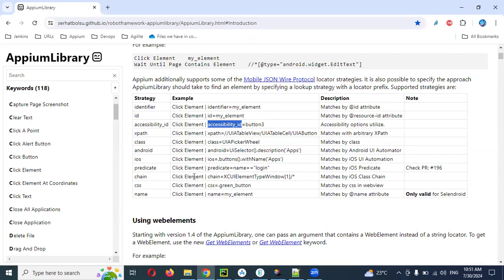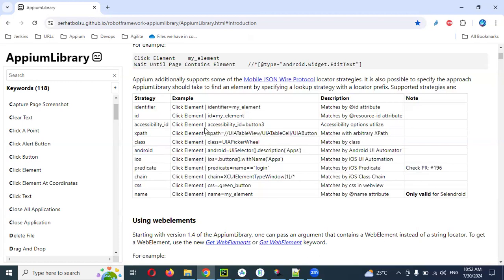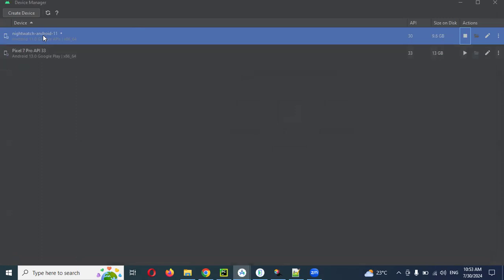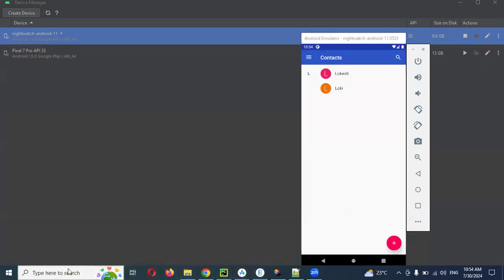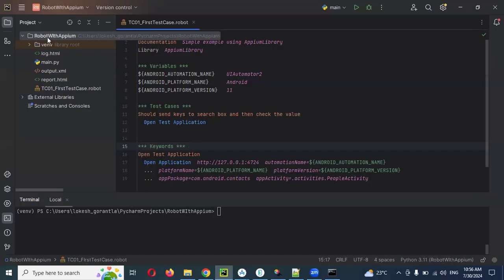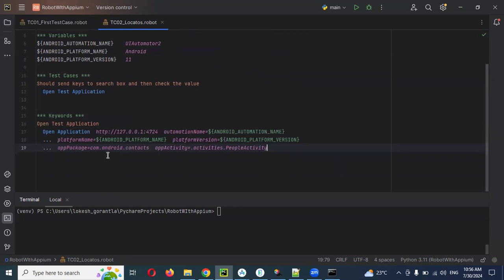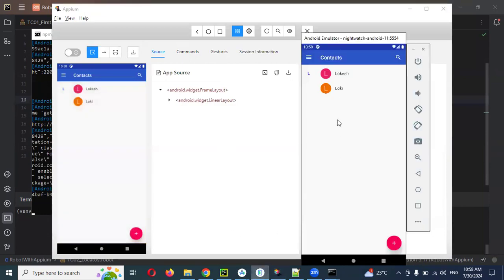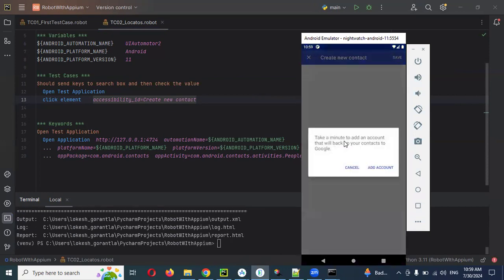[2024] Part 4: Locators in Robot Framework with Appium